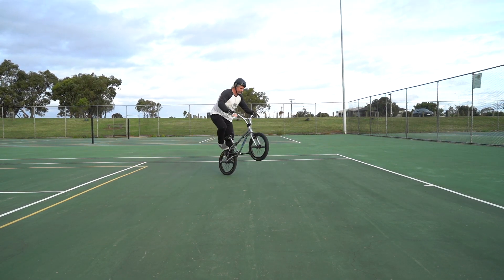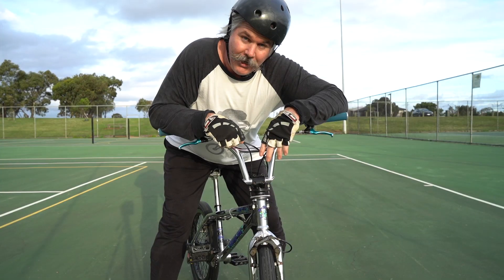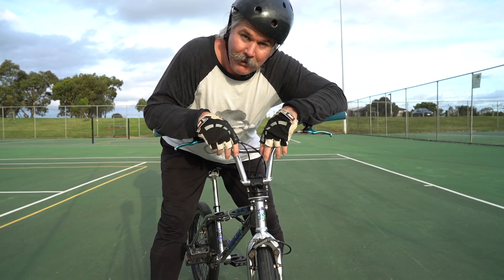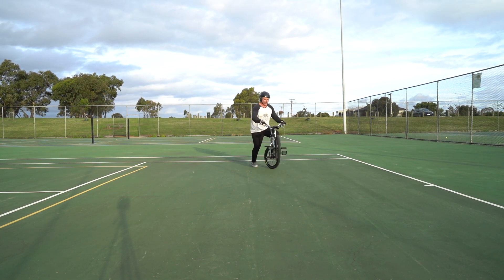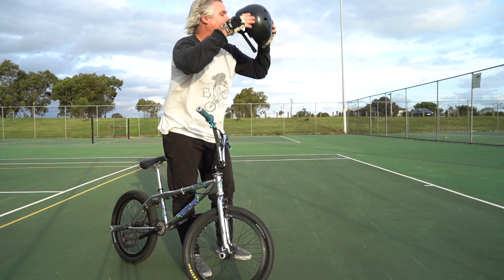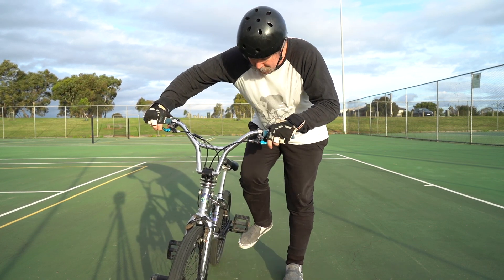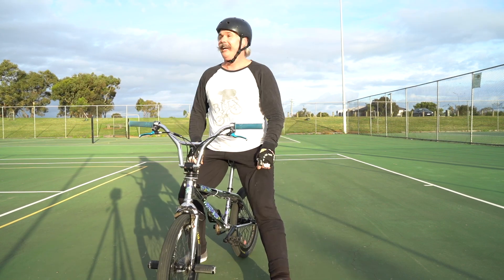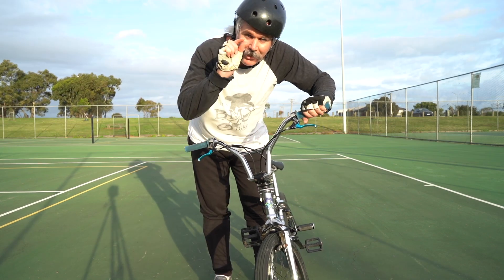The Real Reason For a Helmet // BMX Flatland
In all seriousness, a helmet has saved my noggin in a very big way.  Here in Australia helmet laws came into effect in 1991.  If it wasn't for this law, the imprint of the road would have been in my skull rather than in my helmet.

And it keeps the hair off your face 😜